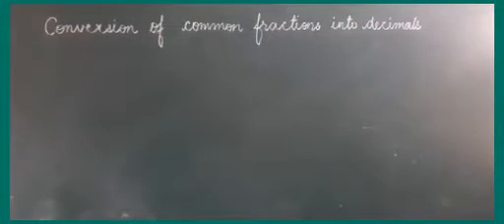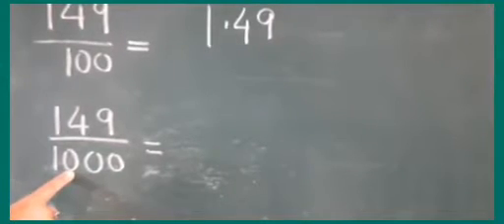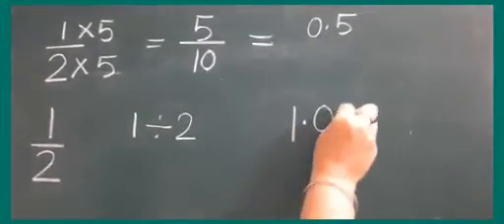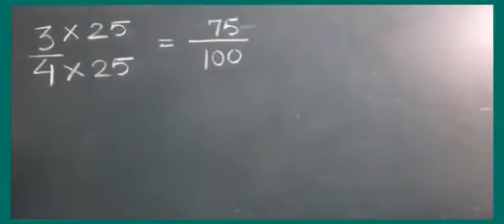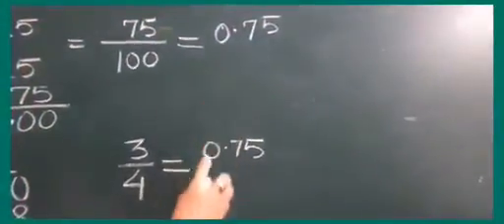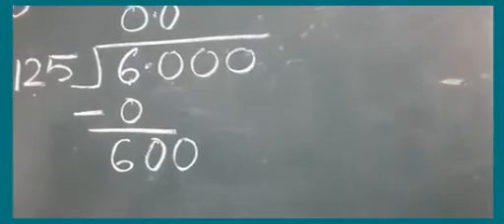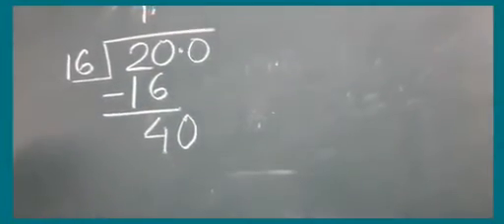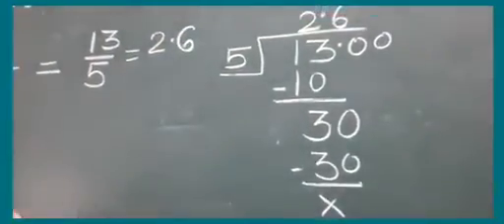Conversion of common fractions into decimals